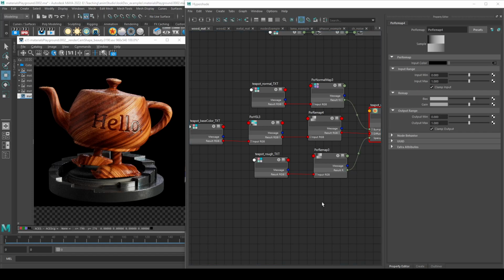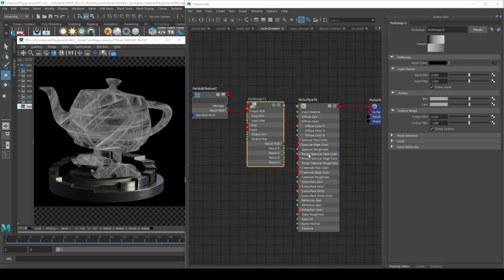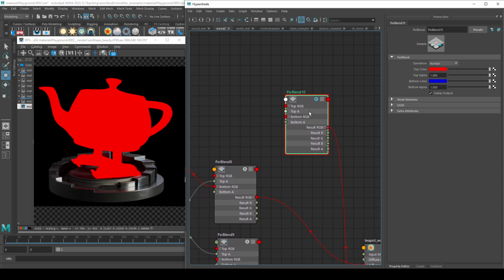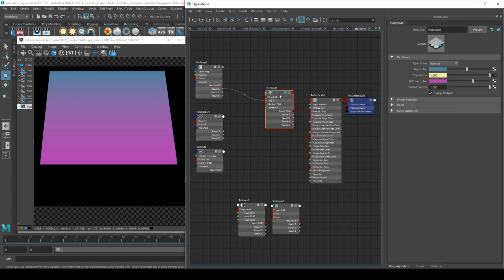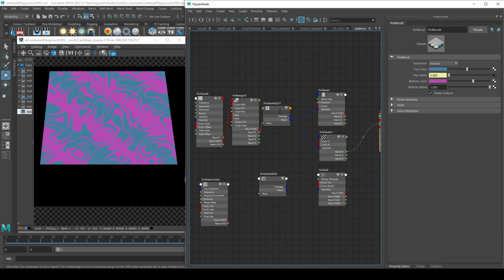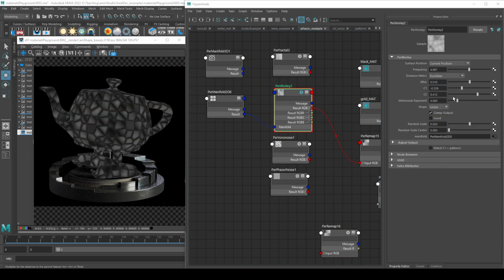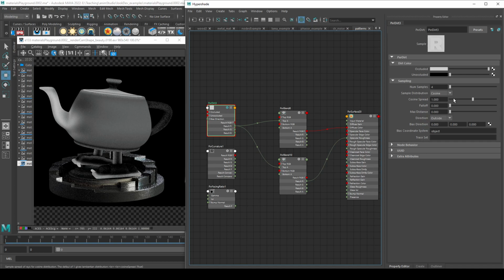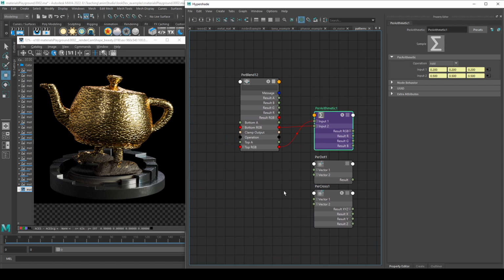Renderman 24 Nodes Overview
0:00 Intro
2:07 HSL
4:35 Remap
15:32 Blend & Mix
24:42 Color Correct Nodes
28:16 Ramp
31:00 Checker
31:55 Grid
33:37 Invert
34:37 Manifold 2D & 3D
42:40 Fractal and Worley Noise
48:56 Clamp and Threshold
52:06 Voronoise and Phasor Noise
56:49 Dirt
1:00:02 Curvature
1:02:00 Facing Ratio
1:04:48 Math Nodes